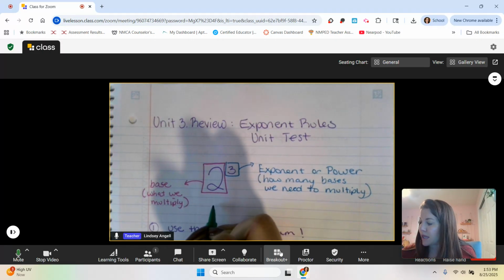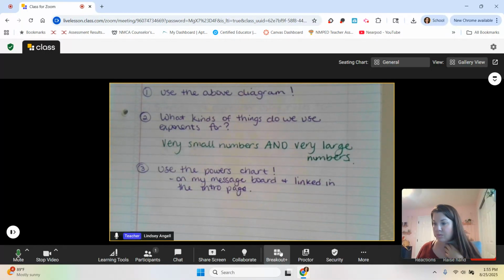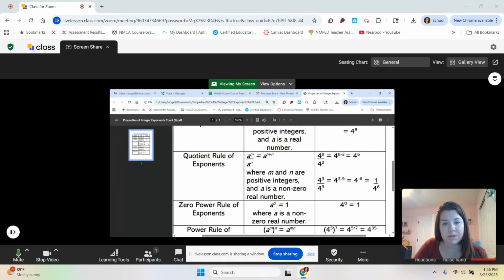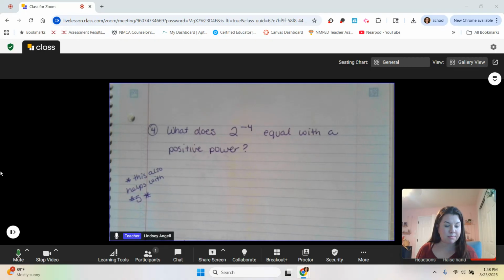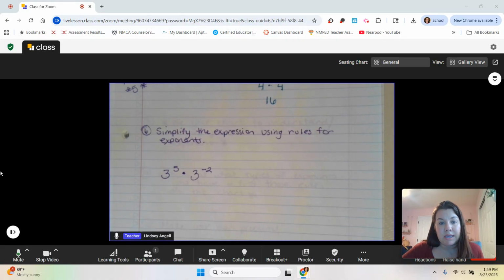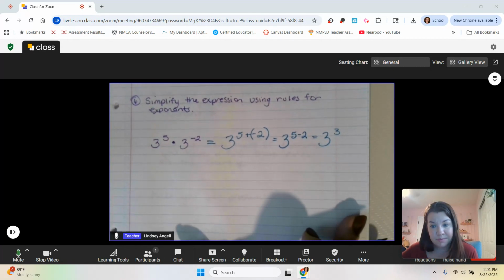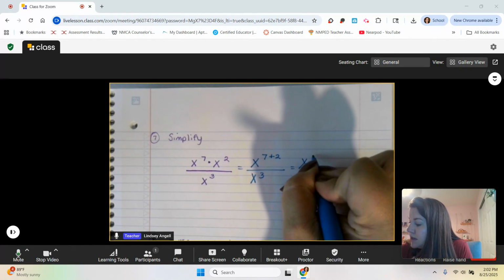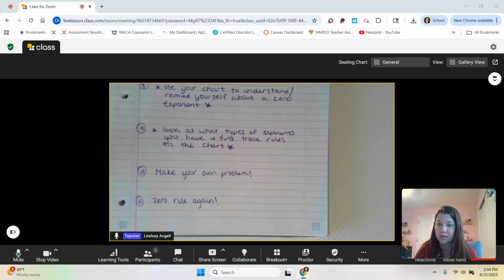8th Math Unit 3 Review: Exponent Rules Unit Test